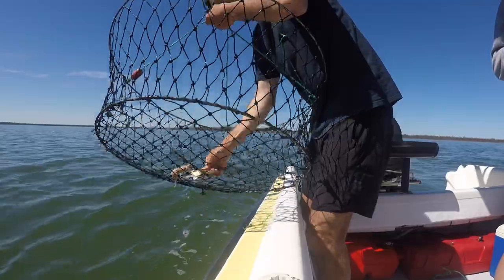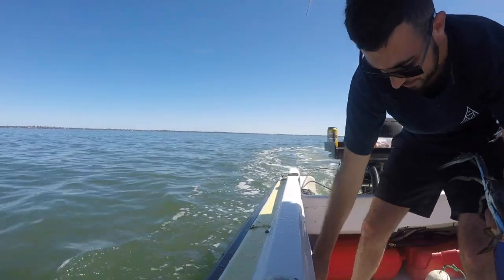I LOST A MONSTER SAND CRAB | CATCH AND COOK CHILLI GARLIC BLUE SWIMMER CRAB - EP 11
Join Nick and Georgia as they head out to the inlet to catch some blue swimmer sand crabs! Being the opening day of the season they catch enough crabs to cook up a feed on board!

They show you a great chilli, garlic butter crab recipe as well as tips and tricks to catching sand crabs!

Absolute perfect conditions!

• INSTAGRAM HASHTAG